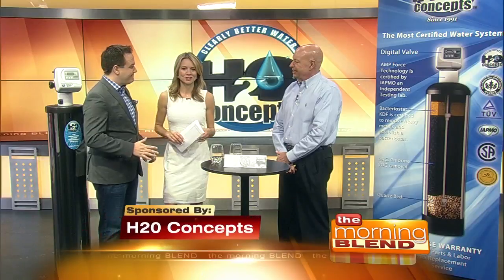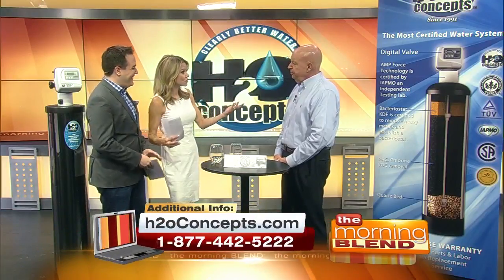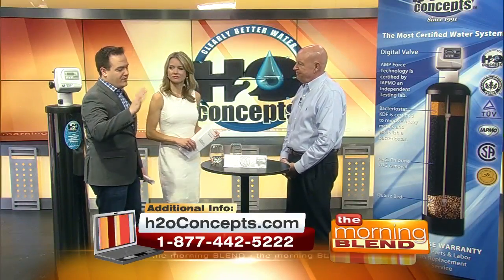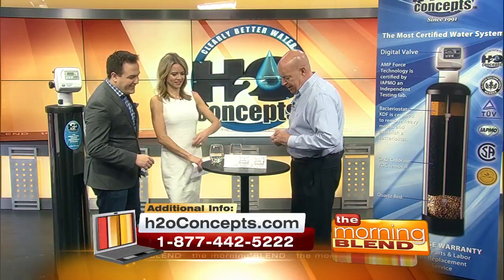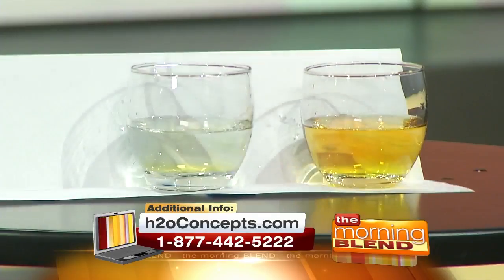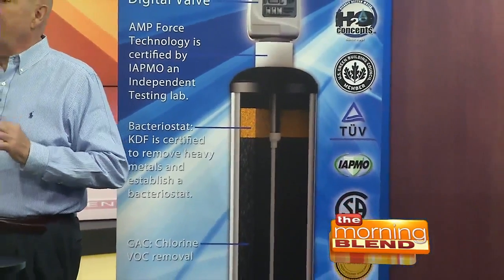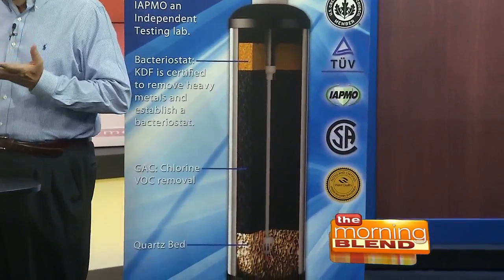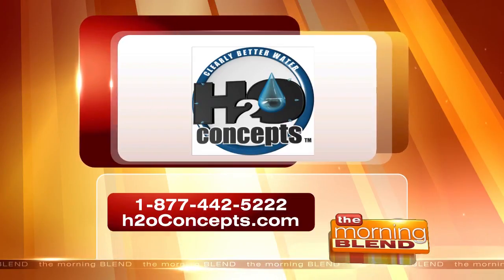How To Get Cleaner Drinking Tap Water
The H2O Concepts system does more than soften your water.